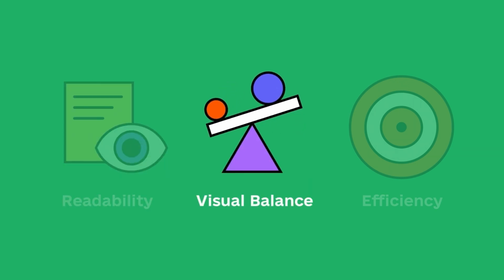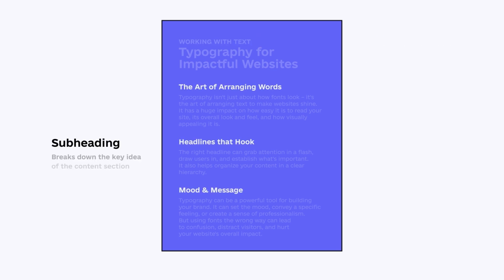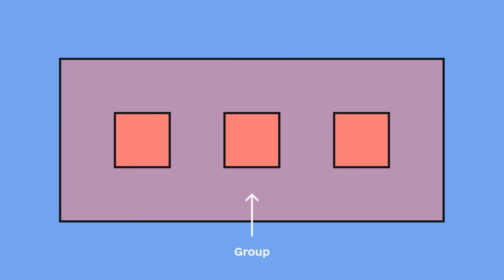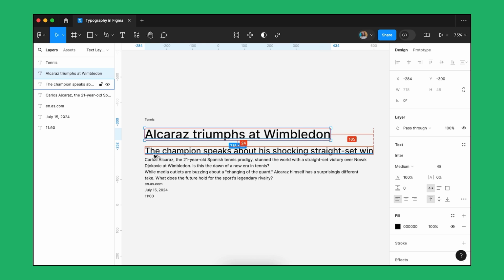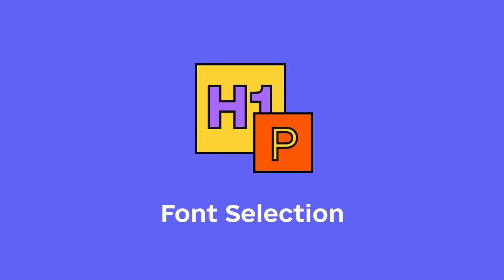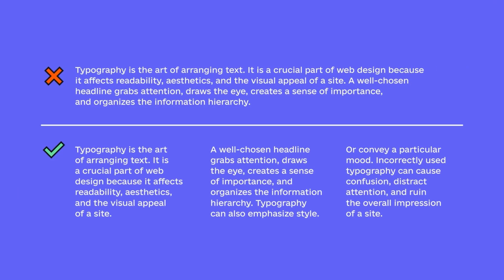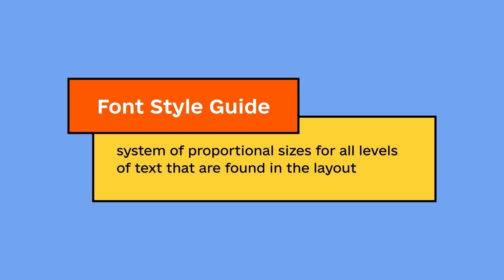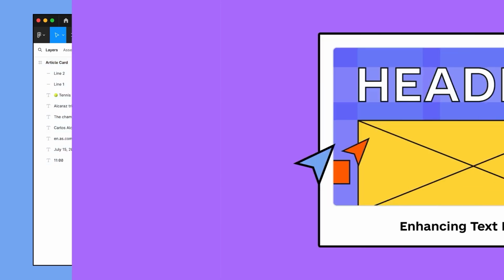Text Layout Basics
Now that you’re familiar with text layers and settings, it’s time to bring structure and balance to your typography! In this lesson, you’ll learn:
→ Essential rules for creating harmonious text compositions.
→ How to achieve proper spacing, alignment, and hierarchy.
→ Tips for making your typography look polished and professional.
Let’s turn text chaos into beautifully structured layouts!